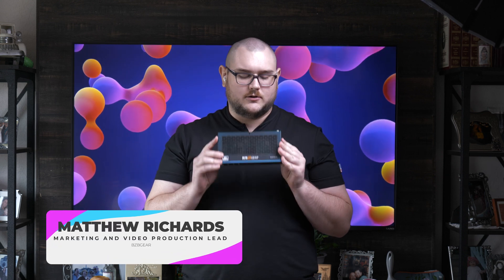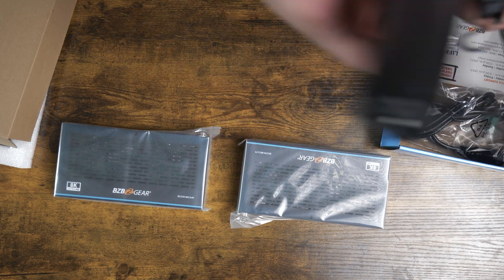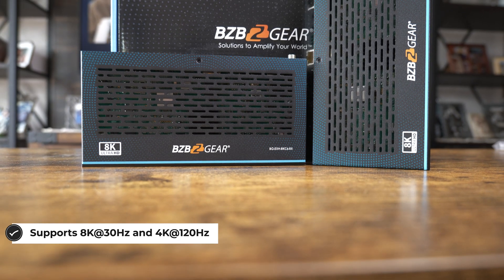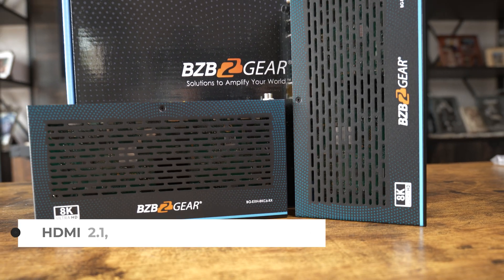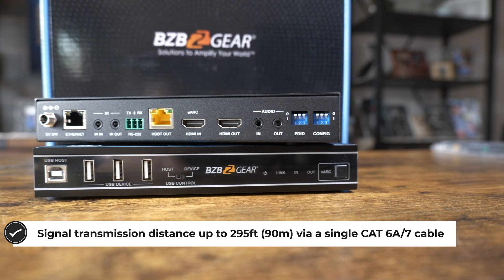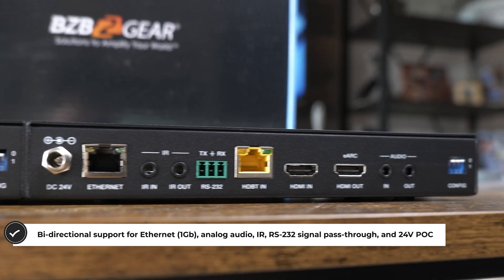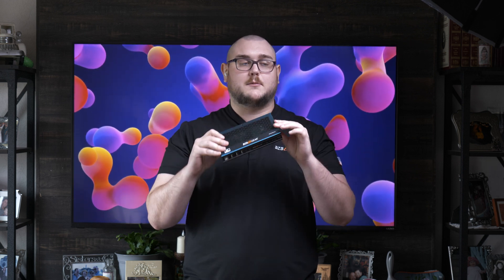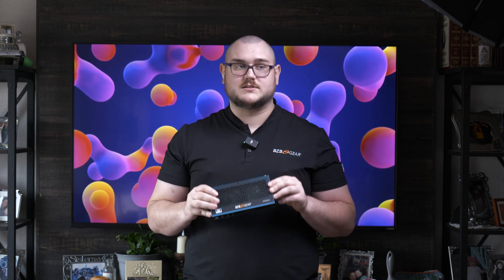Extend Your 8K HDMI Signals up to 330Ft! The BG-EXH-8KC6 HDMI Extender Over Ethernet!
Whether you want to future proof your system for 8k or just want to have access to 4k at high refresh rates, the BG-EXH-8KC6 is one of the best options on the market to get that done! Take advantage of extremely long runs thanks to HDBaseT!